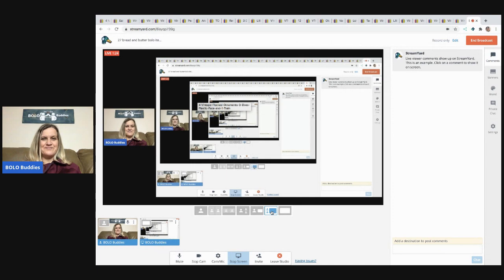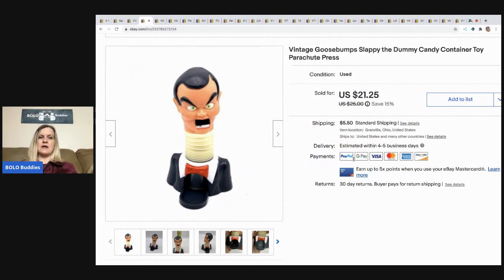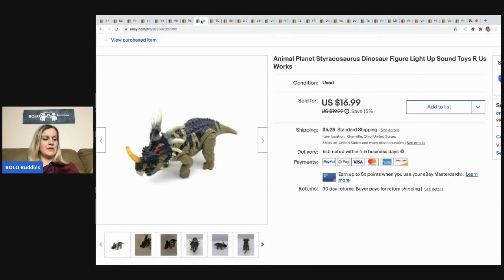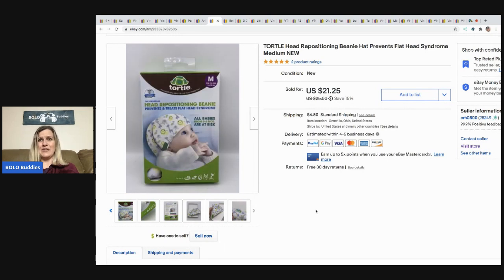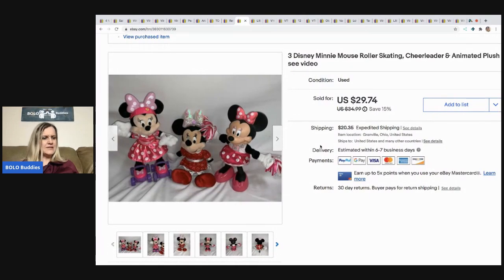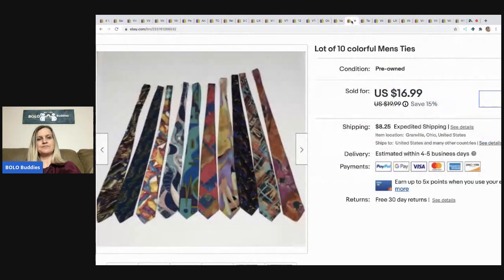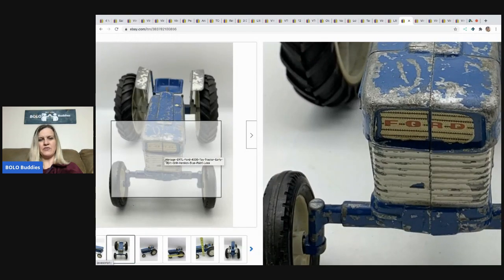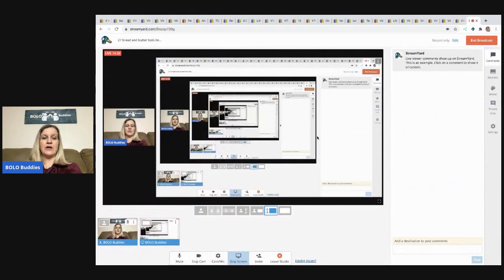27 Bread and Butter BOLO Items I sold on ebay I am your Featured Seller! What Sold!